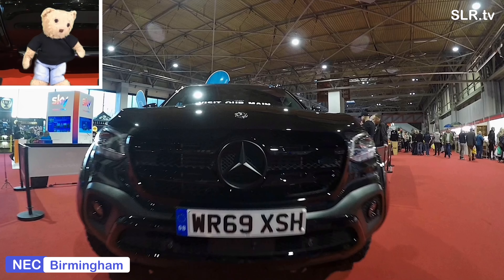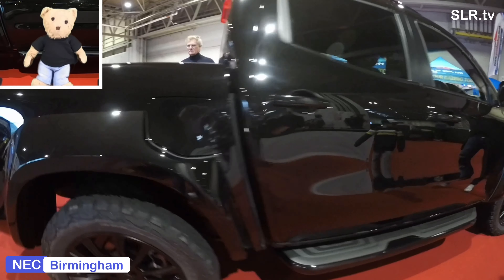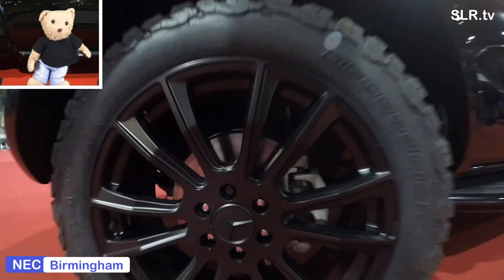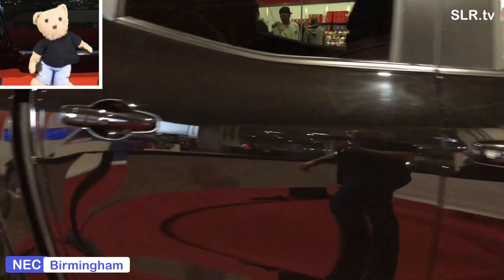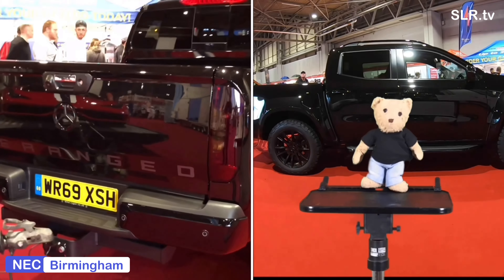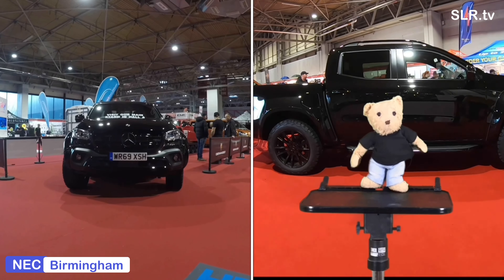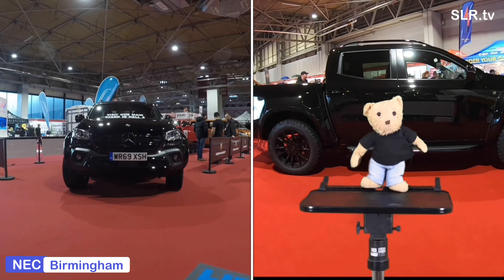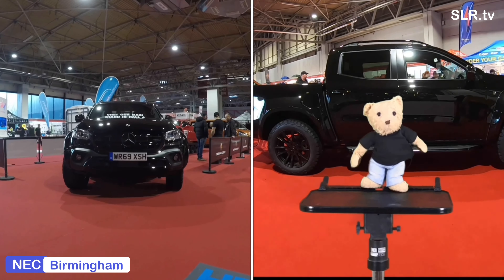Deranged Mercedes X class pickup truck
Deranged Mercedes X Class pickup truck. Stevo and Gregory Bear visit one of their favourite pickup trucks from the Autosport show, staged at the Birmingham NEC, England.  The guys are here to check out and highlight some unique and rare makes having visited the Classic Car show and Autosport International show many times over the years.

The shows is usually held around early January and a good shop window for families and the competitive motorsport racing industry.  It's a great day out for racing enthusiasts, truck and van lovers alike.

Gregory Bear and Stevo have a look at the Deranged Mercedes X class pickup truck and prepares some film for SLR.TV

It's a short visit with loads to look at but the guys will return soon with more next time.  It's a Deranged Mercedes X class truck luxury supervan filled visit to the vans and trucks at the show.  We then break to the film closing titles.

🕗 Timestamps

0:00 SLR.tv front screen
0:03 Start of SLR.tv titles
0:12 High speed tour to find the Deranged Mercedes X class pickup truck in the show
0:25 Arrival on stand with the Deranged Mercedes X class pickup truck
0:30 Stevo identifies the Deranged Mercedes X class pickup truck
0:48 Gregory Bear is on stand and outlines the format of todays short film going on to do an exterior view of the Deranged Mercedes X class pickup truck
2:49 The Deranged Mercedes X class pickup truck gets many visitors during the short filming period while SLR.tv film
3:52 A Gregory Bear reminder to subscribe to SLR.tv
4:06 Any comments to be put below and will be replied to in good time
4:12 SLR.tv has other van films available on SLR.tv, The ford transit mk1 custom van, Vans at the show, Vans & Trucks at the show
4:26 Gregory bear finishes up and says goodbye
4:27 Start of end credits and titles
4:50 SLR.tv end screen